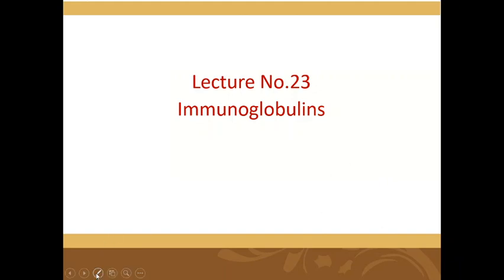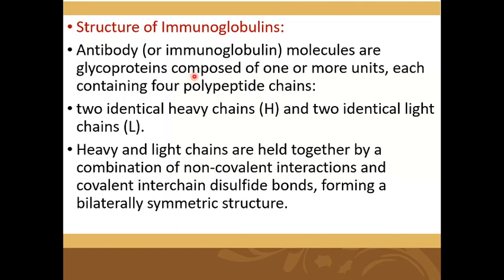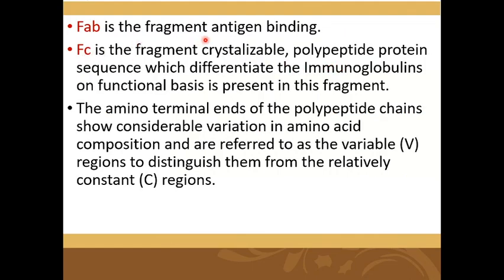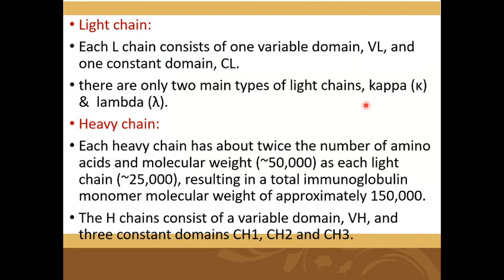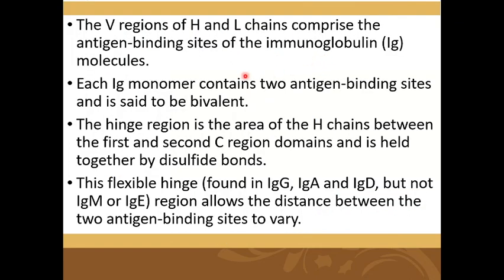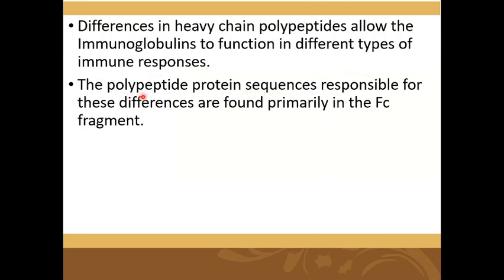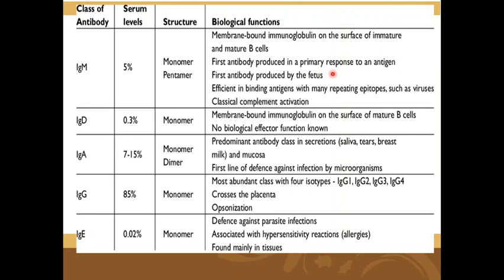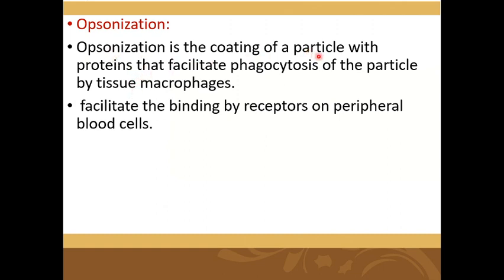L23 Immunoglobulins | Structure of Immunoglobulins | Light chain | Heavy Chain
Immunoglobulins
Structure of Immunoglobulins
Light chain
Heavy Chain